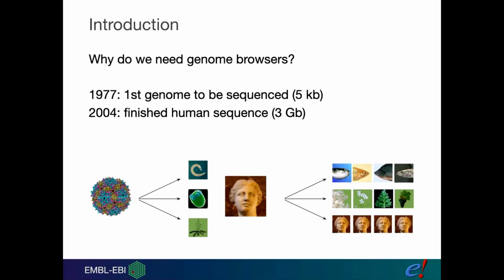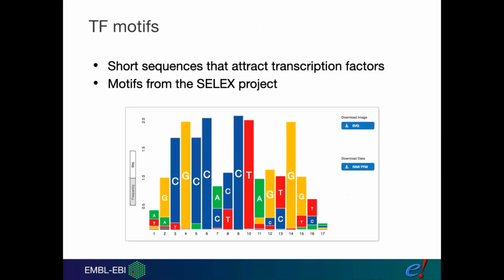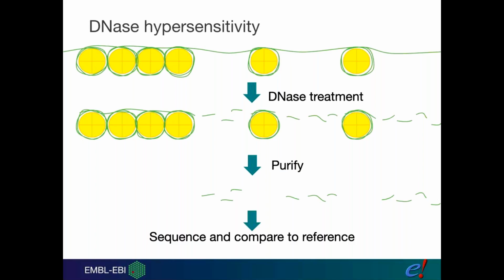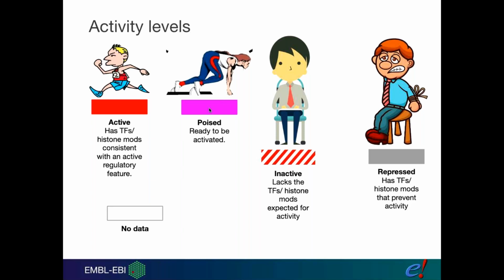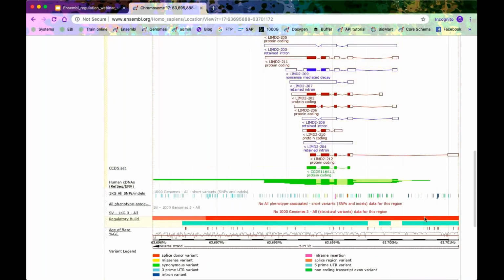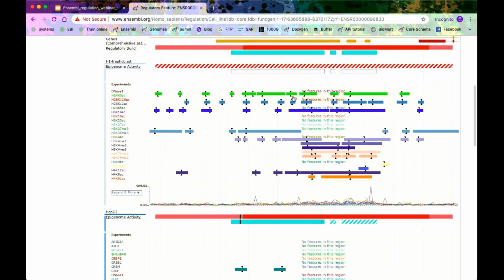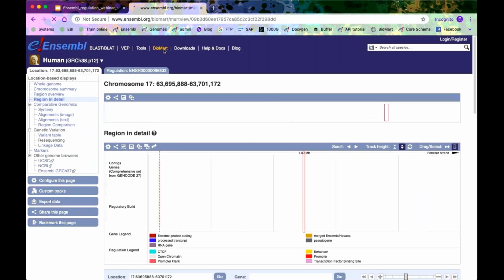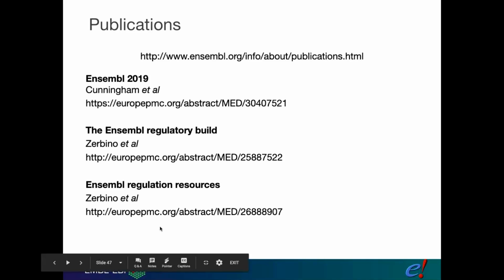Genomic features that regulate gene expression, with Ensembl webinar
Gene expression is controlled by a complicated network of transcription factors and repressors, interacting with genomic features such as promoters and enhancers, dependent on epigenetic marks at those loci. Ensembl provides access to epigenomic data on histone modifications and protein binding across the genome, integrated with data on genes and genetic variation.

Join Ensembl to investigate a genomic region which controls gene expression, determine its activity in different cell types and view the epigenomic markers at that locus, plus see how to access these data in bulk.

This webinar was recorded on 12 June 2019.

The slides from this webinar are available in our e-learning portal Train online: